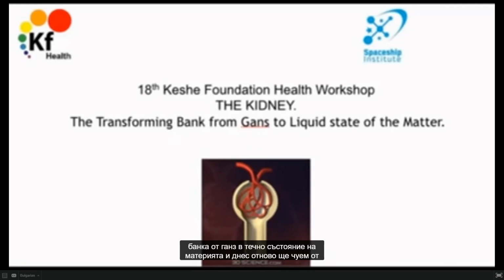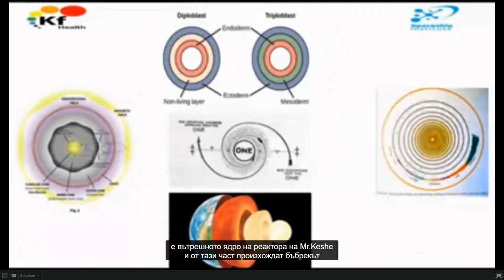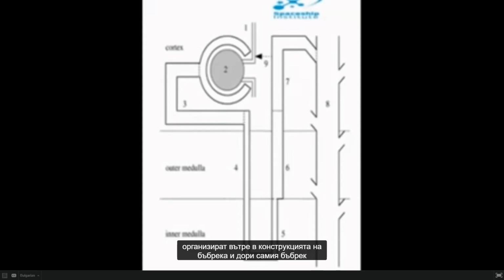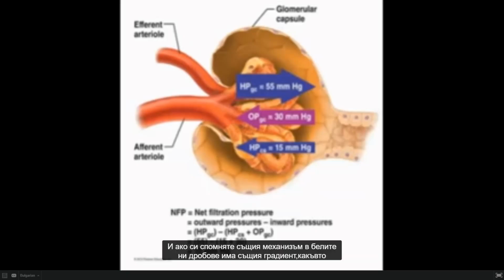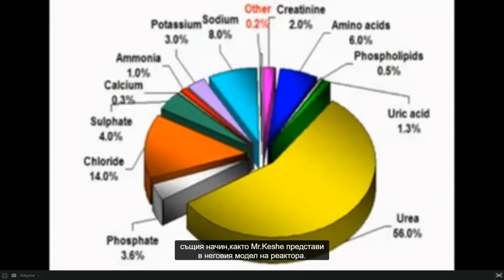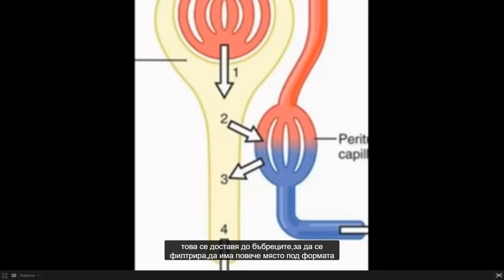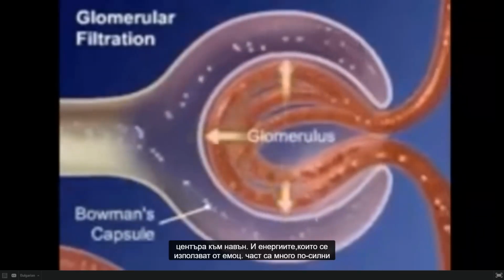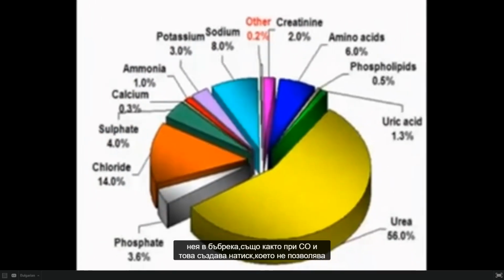18th health workshop The Kidney From GANS to liquid state of the matter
18-та Здравна лекция - Бъбрекът от ГАНС до течно състояние на материята